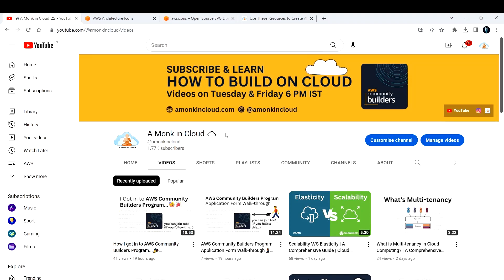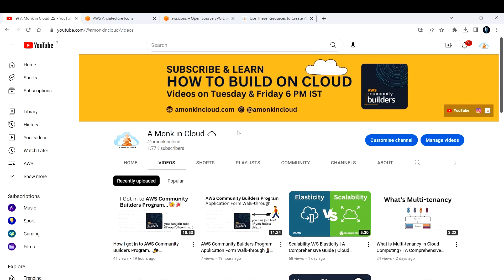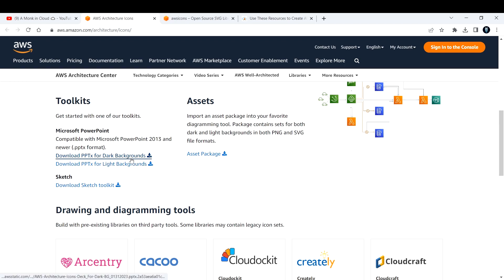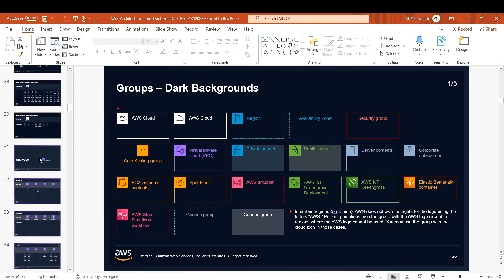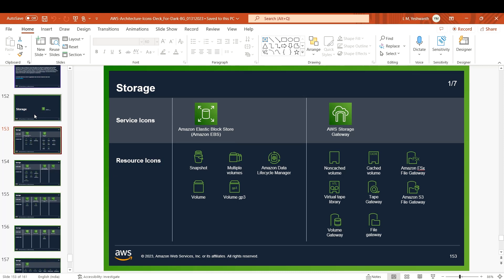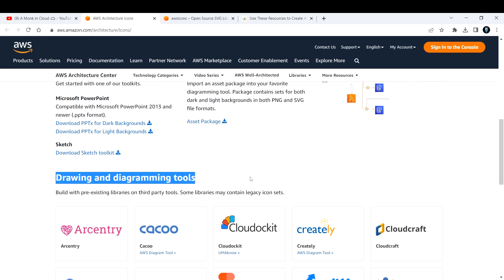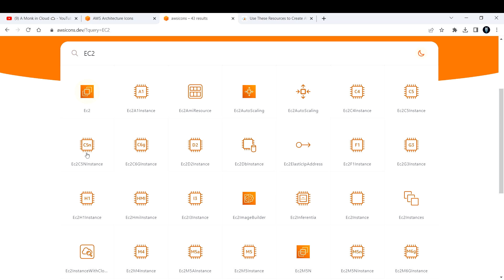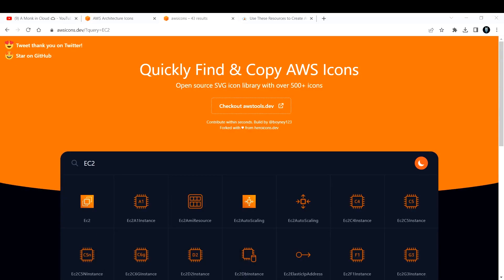Use these Resources to Create AWS Architecture Diagrams | Find AWS Icons - Free